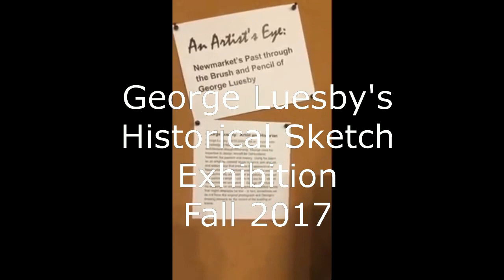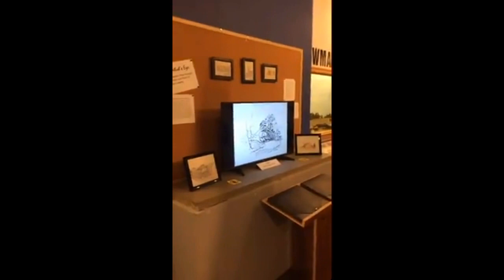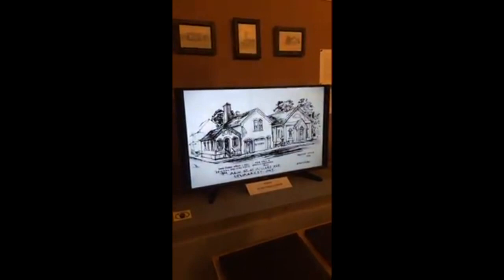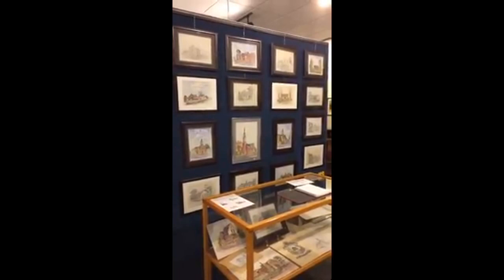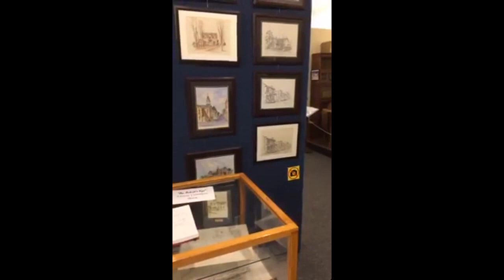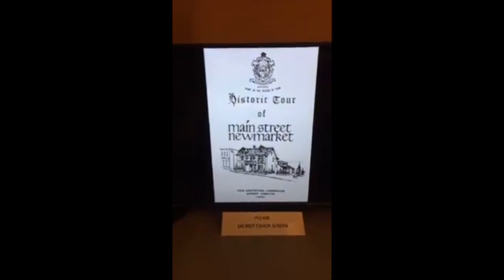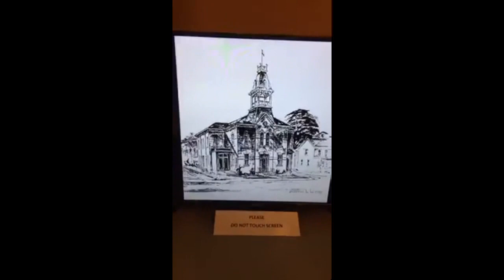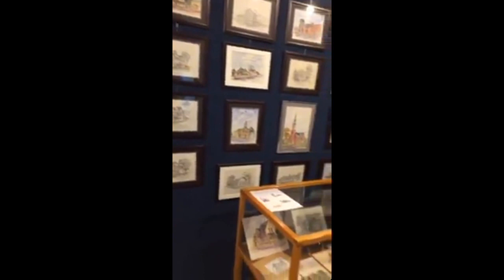George Luesby Heritage Sketch and Water Colors Exhibition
In the Fall of 2017, the Elman Campbell Museum in Newmarket hosted a small retrospective of George Luesby's heritage art!

This is a brief walk through I did as a promotion for the program.